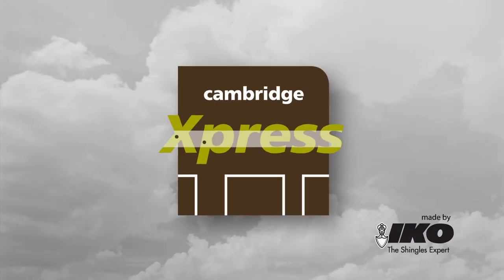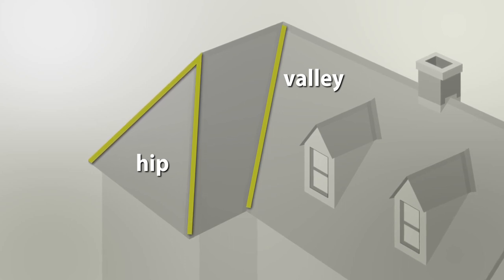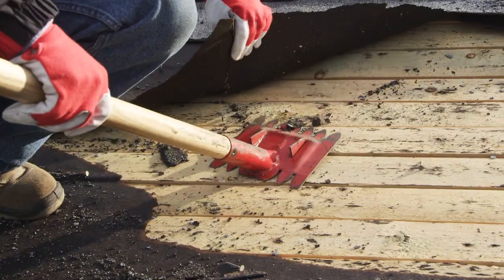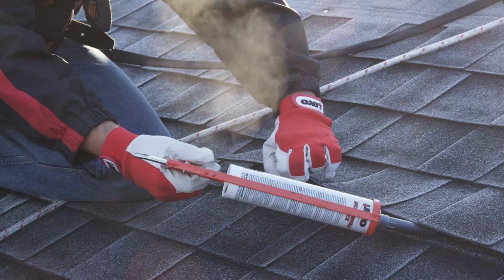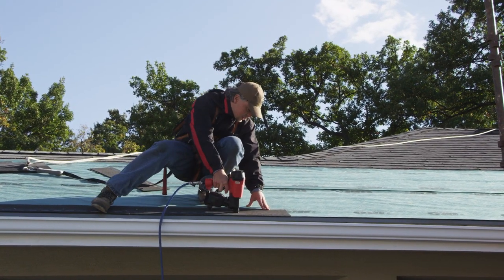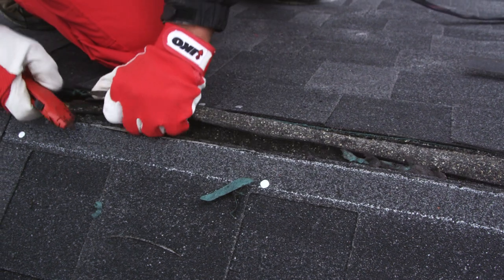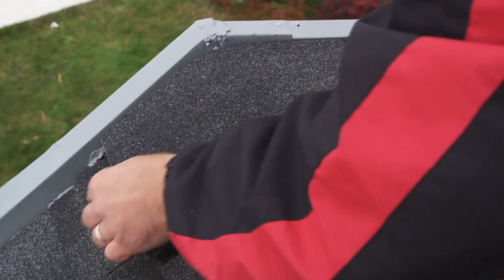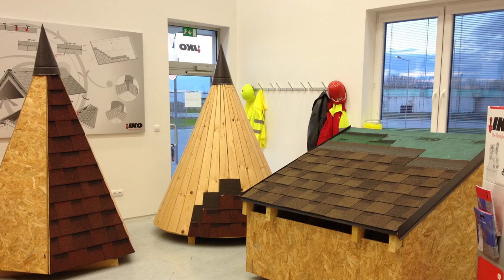How to install IKO Cambridge Xpress on your roof? Roofers guide - English version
Installing IKO Cambridge Xpress shingles in stretcher bond, How to build or renovate your roof of your house, villa, church, castle, summer cottage or any other building project. This video shows the roofer the different steps:
from roof types over roof paneling preparation,
how to strip old roofing,
start underlayment,
snapping chalk lines,
placing the starter row,
open valley method,
how to ventilate,
how to finish with ridge and hip caps,
flashing against vertical chimney.